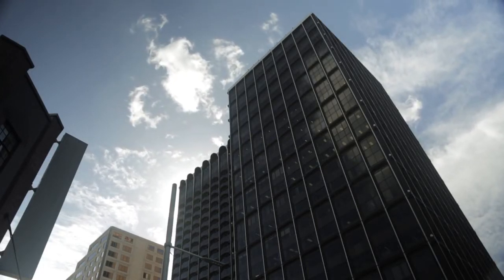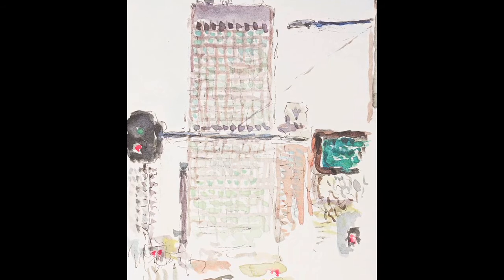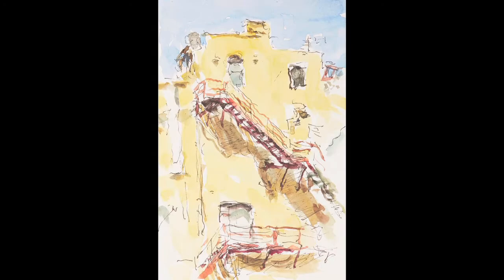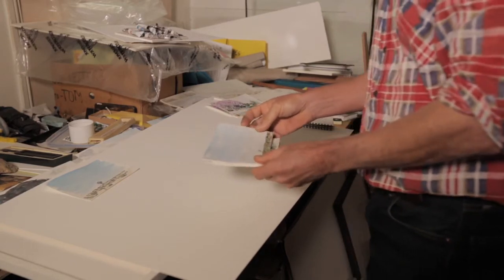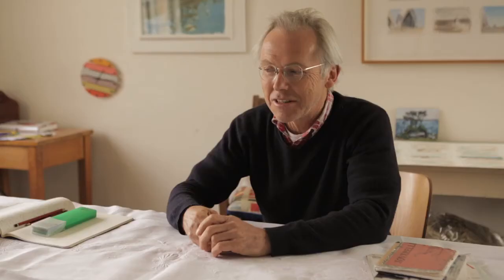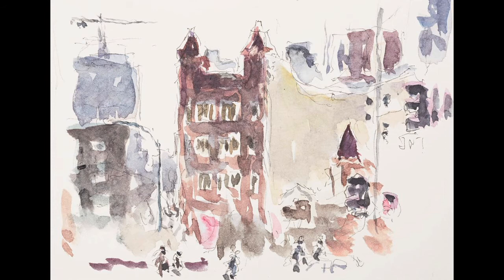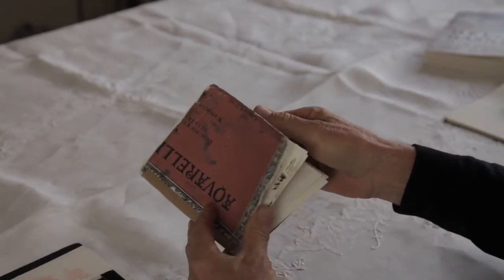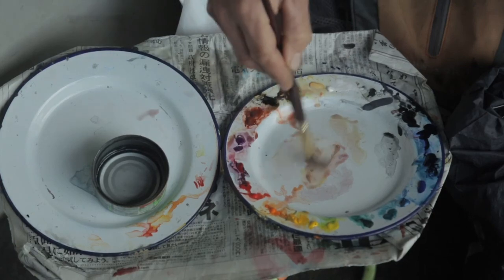Artist Tom Carment drawing urban Sydney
Follow artist Tom Carment as he draws his home streets of Darlinghurst, Sydney.

Drawing out: Dobell Australian Drawing Biennial 2014
21 Nov 2014 – 26 Jan 2015
Free admission

'Drawing out' is the first in a series of curated exhibitions on contemporary Australian drawing to be held every two years – the Dobell Australian Drawing Biennial – following the acclaimed Dobell Prize for Drawing (1993–2012). It features Tom Carment, Joe Furlonger, Ross Laurie, Ivy Pareroultja, Ana Pollak, Peter Sharp, Mary Tonkin, John R Walker, Gosia Wlodarczak and John Wolseley. Their wide-ranging works move from intimate sketchbook drawings to large-scale panoramas.